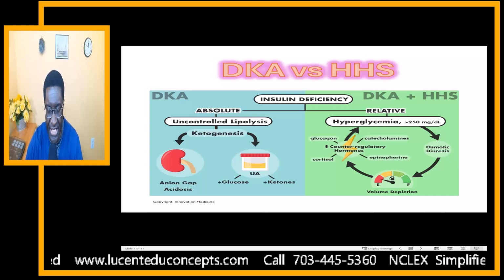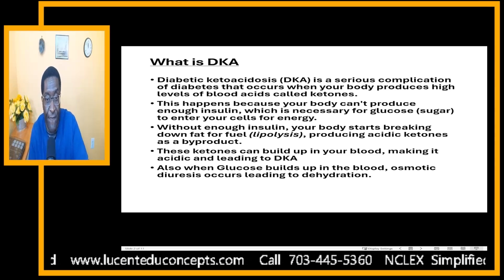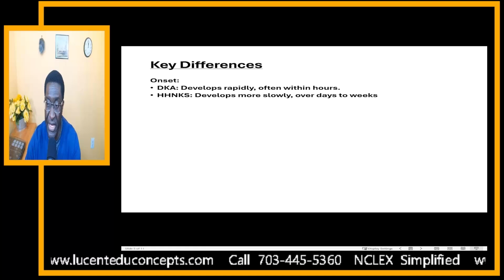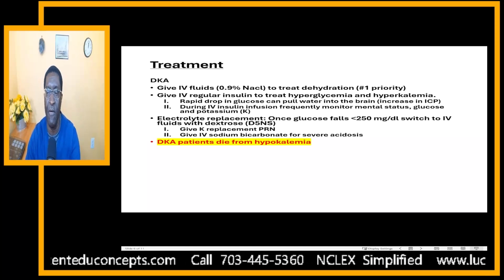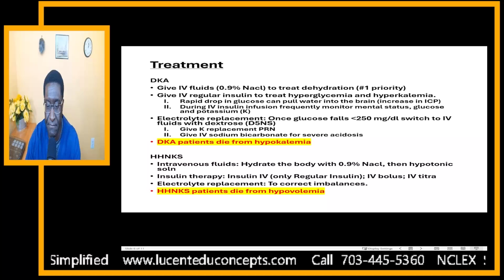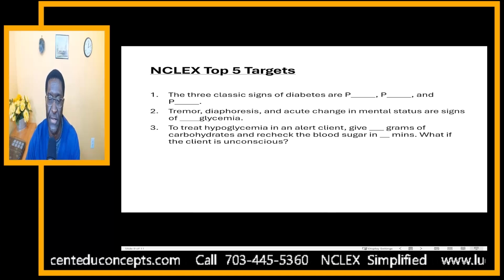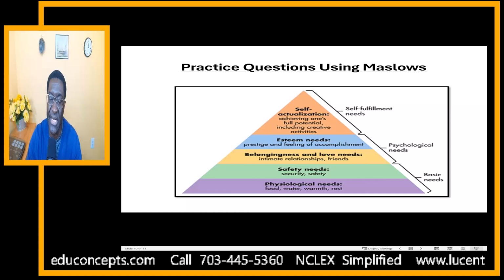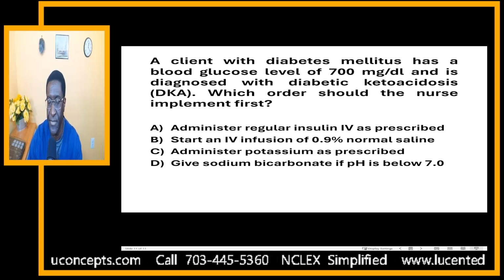Understanding DKA vs HHS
This lecture review focuses on the treatment, patient signs/symptoms, and management of Diabetic Ketoacidosis (DKA) and Hyperosmolar Hyperglycemic Nonketotic Syndrome (HHS). These are two serious complications associated with diabetes mellitus. DKA tends to occur more frequently in individuals with type 1 diabetes, while HHS is more commonly seen in those with type 2 diabetes.